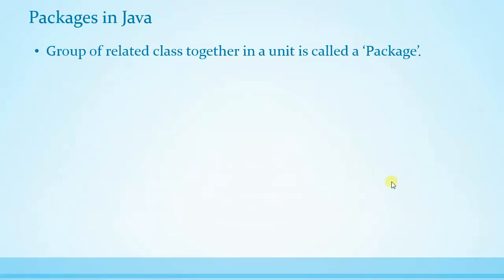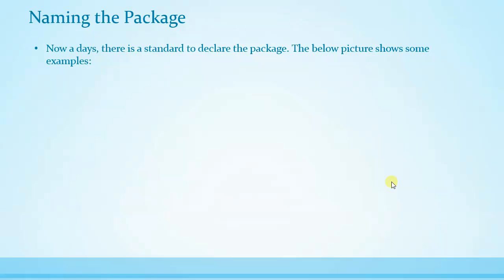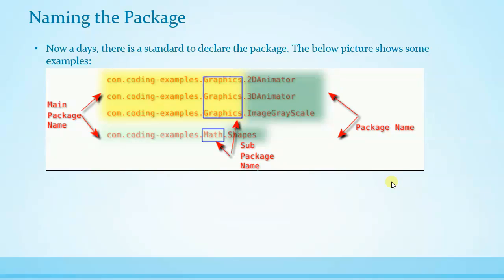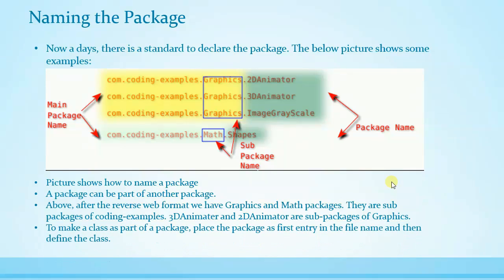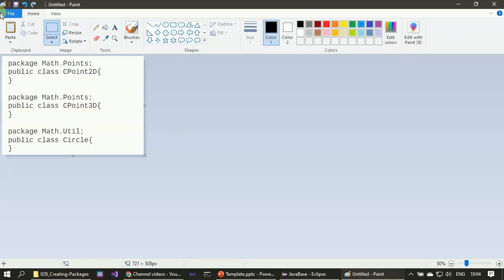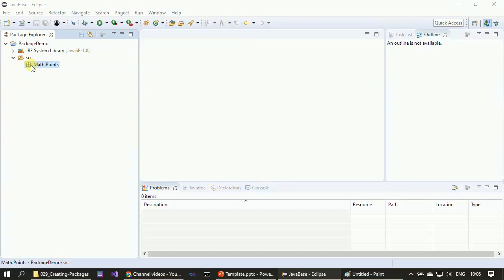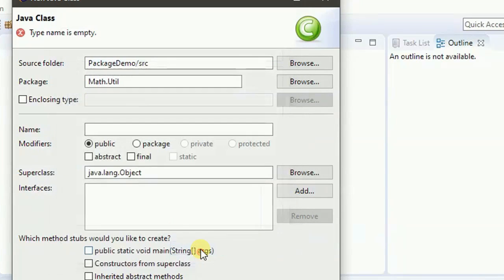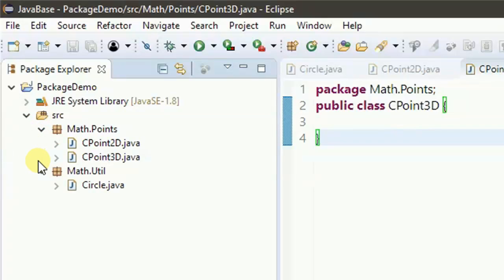029 How to create a Package in Java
In this video tutorial, you will learn what is a package in java. Then we will create two packages in eclipse and organize three classes in them.